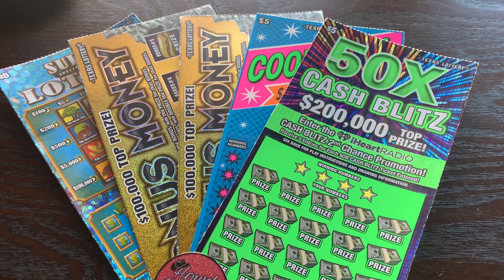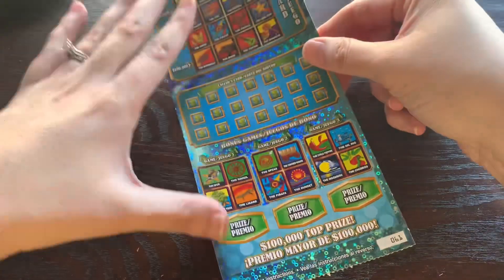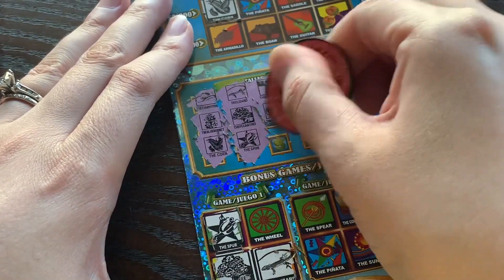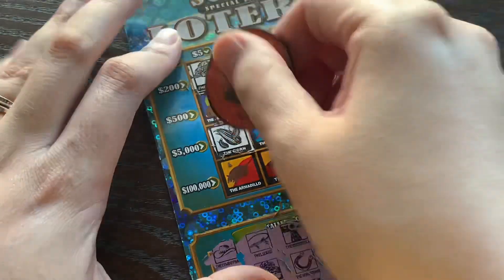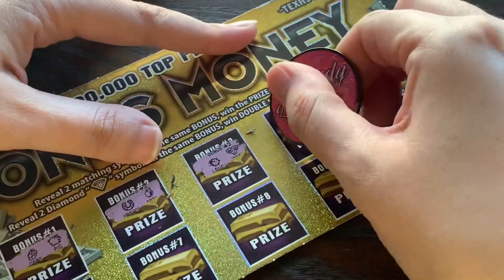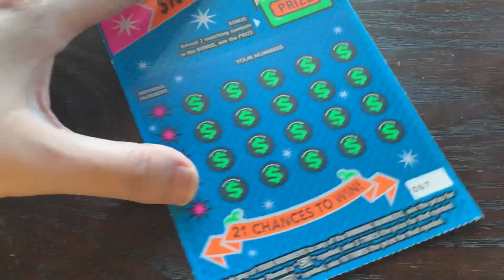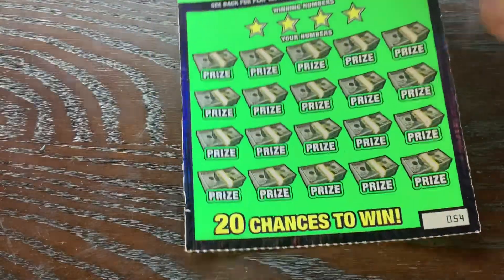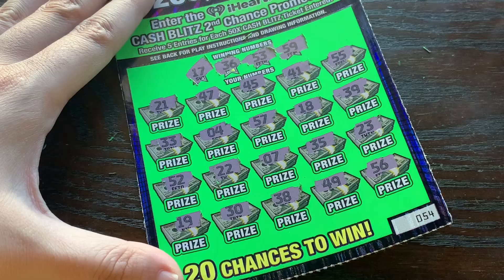LOTERIA AND SOME MORE FUN! TEXAS LOTTERY SCRATCH OFFS!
Playing scratch offs from the Texas Lottery!

Want a loyalty badge next to all your comments and access to exclusive content?

Thanks to RC Marx, Crispy, Andrew Mutton, and Deborah Carter-Williams for being Silver Lone Stars! Huge shout out to Wolverine 29 for  being a platinum member!